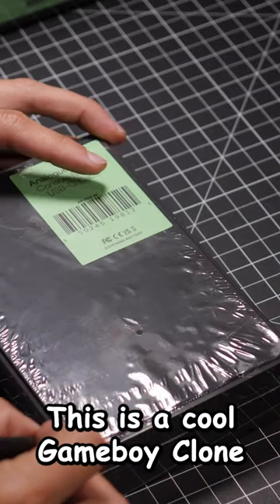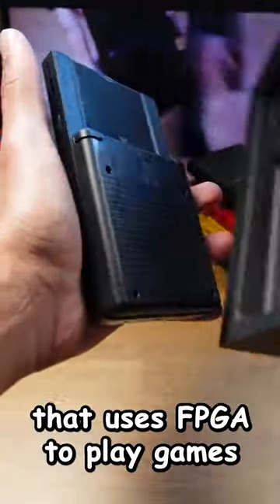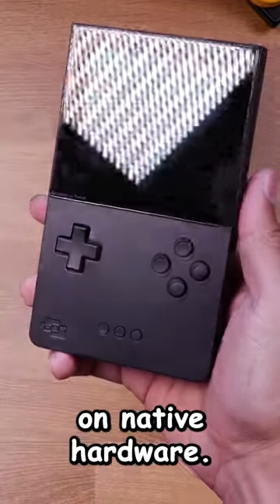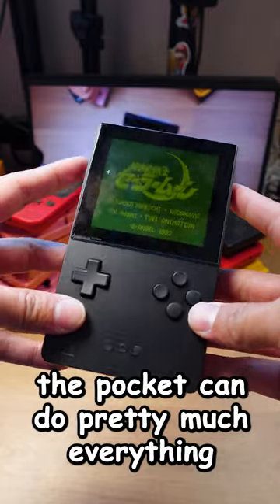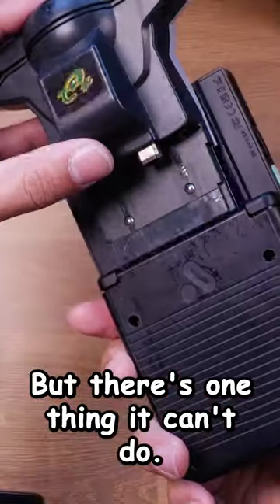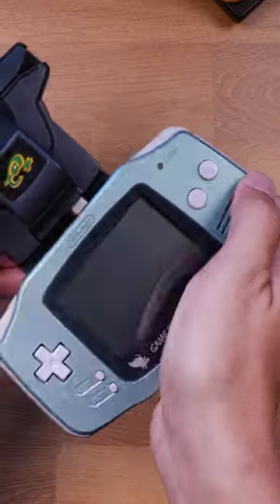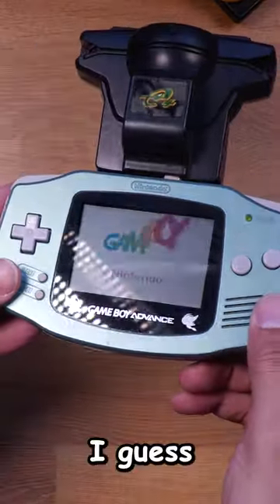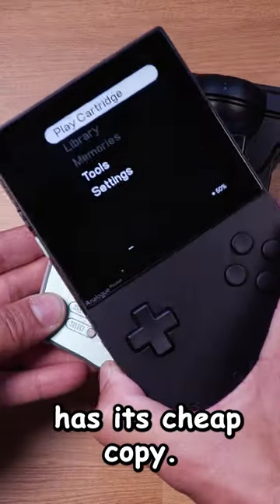Unboxing the ANALOGUE POCKET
Checking out this cool Gameboy Clone that is almost as good as a real Gameboy!!